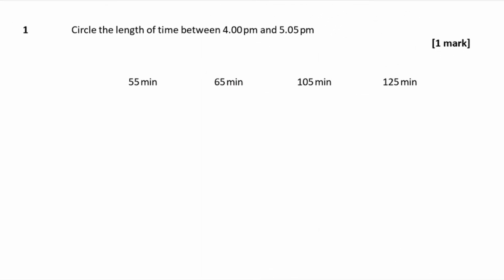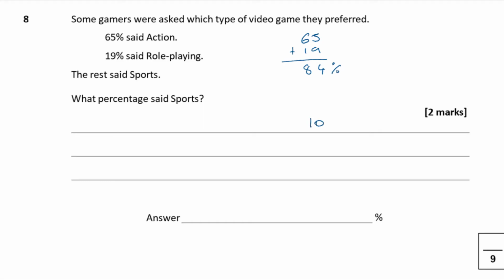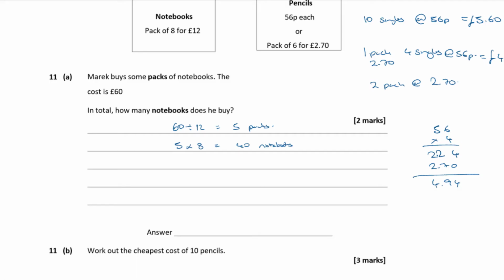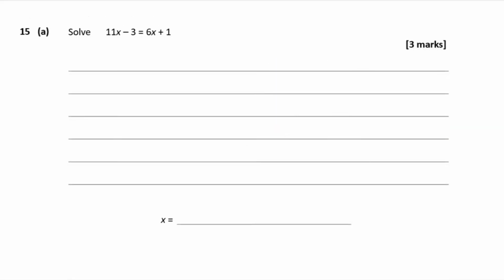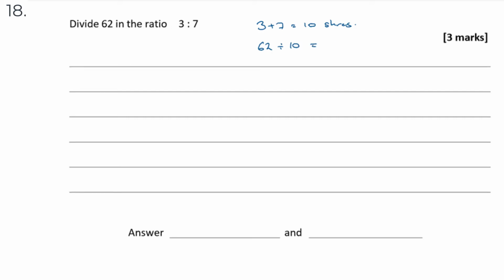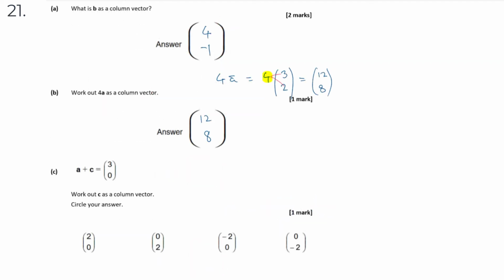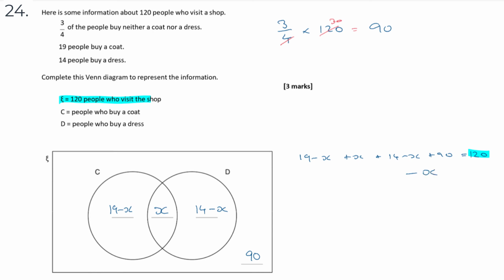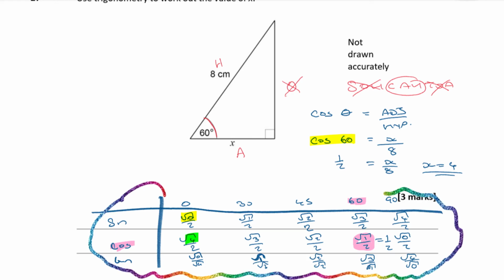AQA GCSE Maths November 2022 Paper 1 Foundation Tier Past Paper Walkthrough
A complete walk through of AQA GCSE Maths November 2022 FoundationTier - Paper 1 non-calculator.  Help revise for the new specification 9-1 mathematics exams and your mock.  This nov 2022 walkthrough tutorial has full solutions to each question, so you can use it like a mark scheme.

0:00:00 - Intro
0:01:50 - Q 1 - Time problem
0:02:10 - Q 2 - Parts of circles
0:02:59 - Q 3 - Fractions to Percentages conversion
0:03:52 - Q 4 - Square numbers
0:04:04 - Q 5 - Collecting like terms
0:04:44 - Q 6 - Two-way tables
0:07:08 - Q 7 - Fraction of a number
0:08:09 - Q 8 - Percentages
0:08:57 - Q 9 - Properties of shape with area
0:12:39 - Q10 - Multiplying and dividing
0:13:36 - Q11 - Best buy
0:17:04 - Q12 - Metric units and ratio
0:20:26 - Q13 - Multiplying algebraic terms
0:21:36 - Q14 - Decimal multiplication
0:22:31 - Q15 - Solving linear equations with unknowns on both sides
0:24:44 - Q16 - Probability
0:28:25 - Q17 - Fraction to decimal conversion
0:29:09 - Q18 - Dividing by a ratio
0:30:31- Q19 - Algebraic proof
0:31:50 - Q20 - Interpreting grouped frequency tables
0:34:46 - Q21 - Operations with column vectors
0:37:20 - Q22 - Order of operations with Fractions
0:39:27 - Q23 - Solving inequalities
0:40:43 - Q24 - Venn Diagrams
0:43:43 - Q25 - Ratio with laws of indices
0:45:03 - Q26 - Percentages with ratio
0:45:52 - Q27 - Trigonometry - Finding a side
0:50:30 - Outro